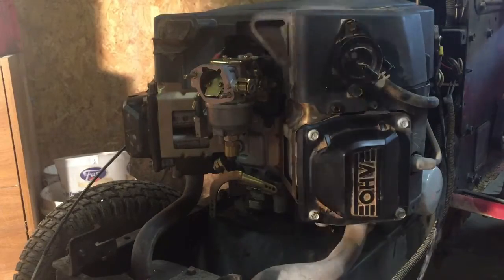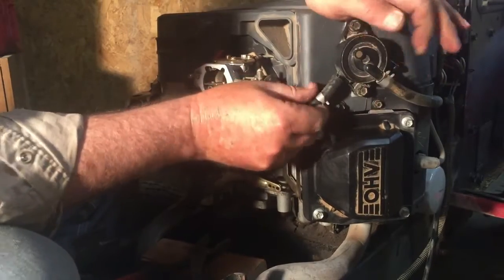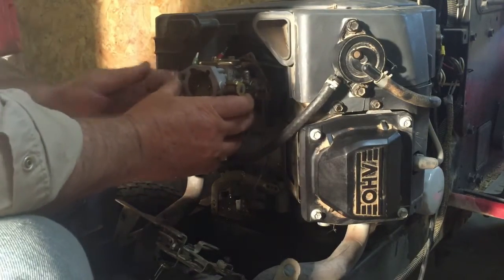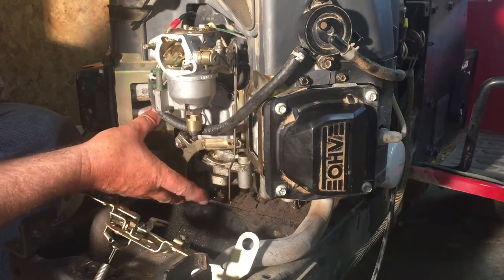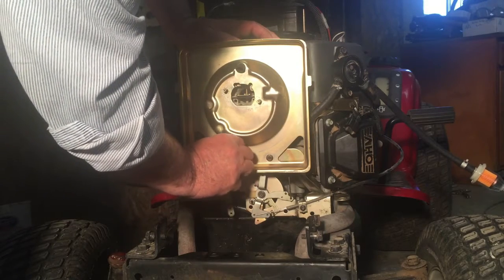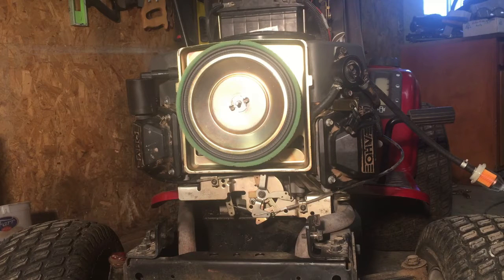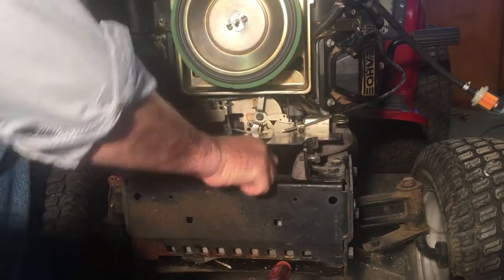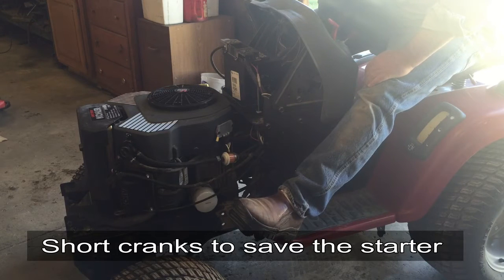Craftsman DGT 6000 Part 6 (Will it start?)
Putting the engine back together.